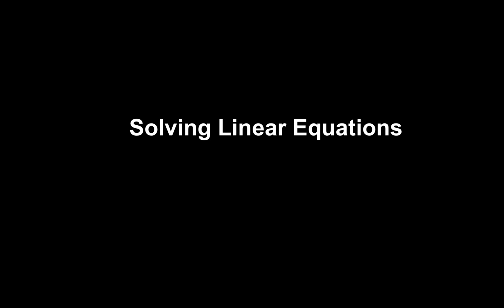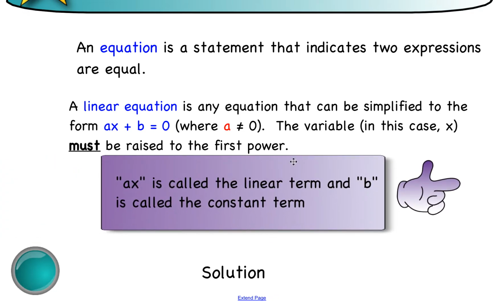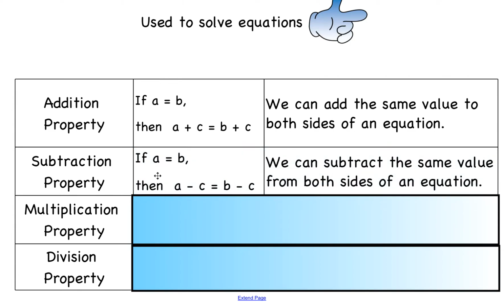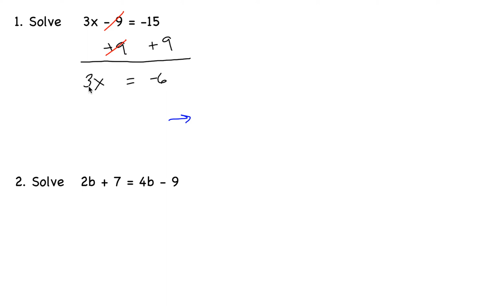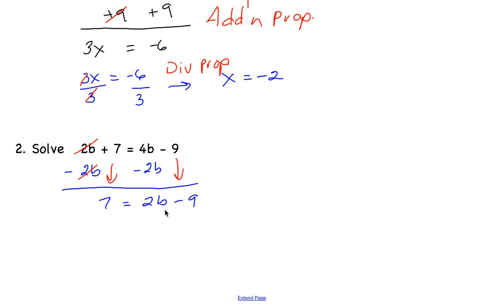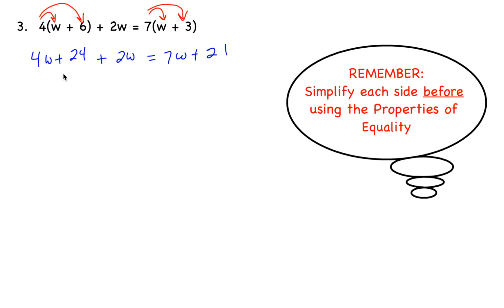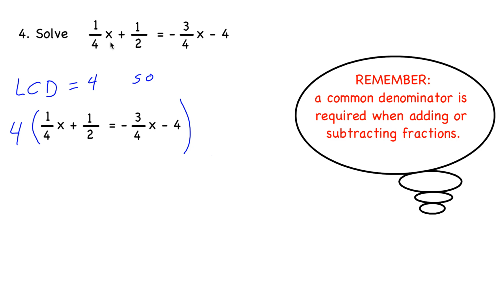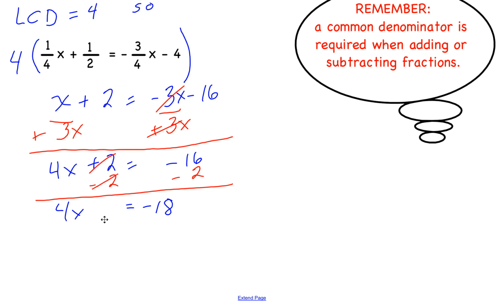Lesson 7: Solving Linear Equations